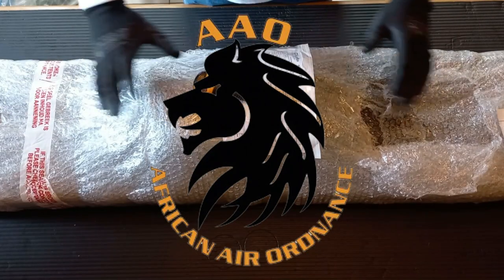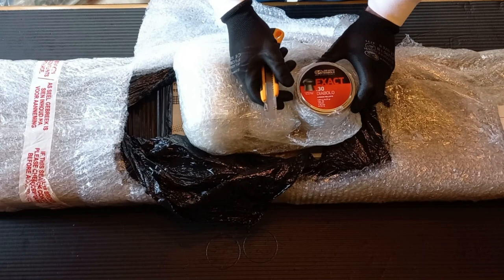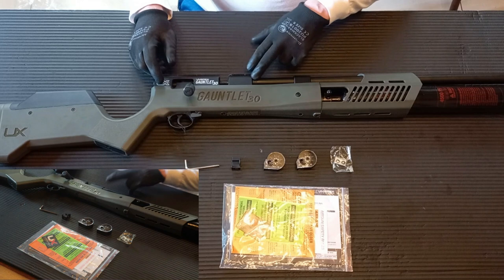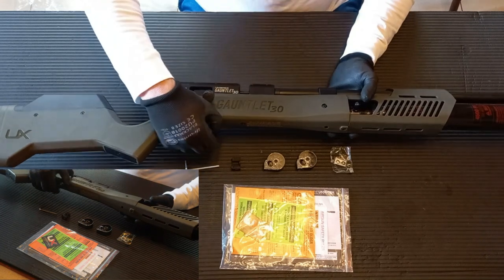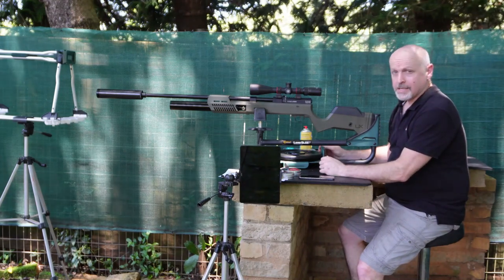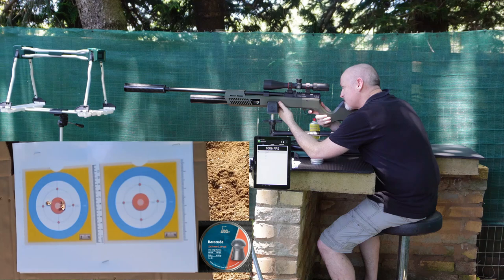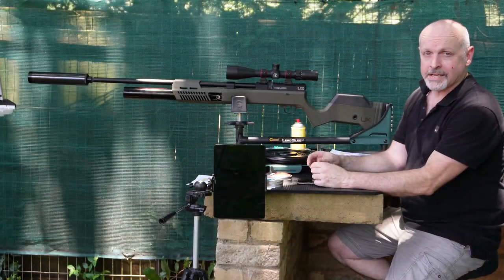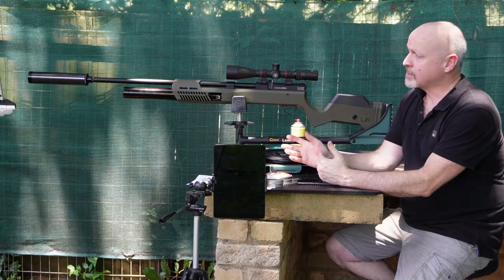Umarex Gauntlet II in 30 cal Review & Unboxing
The unboxing and review of the Umarex Gauntlet II in 30 cal   accuracy test and chronograph numbers